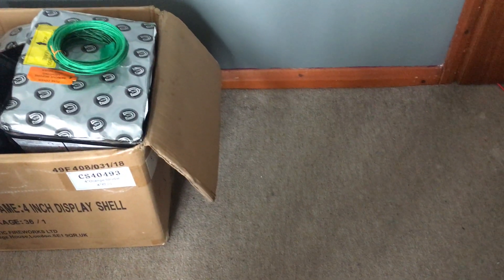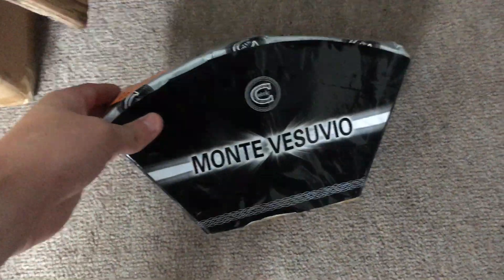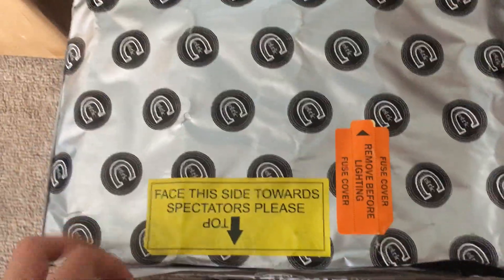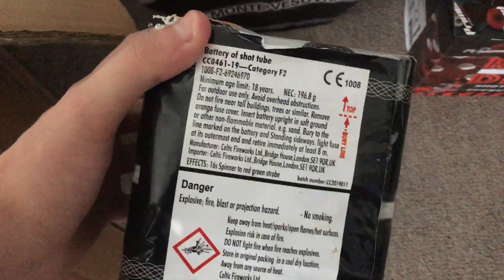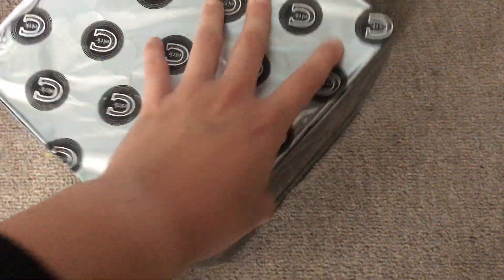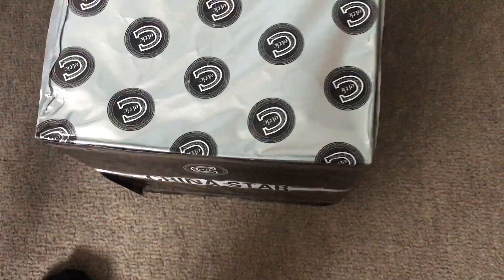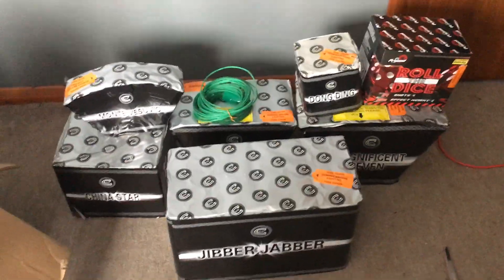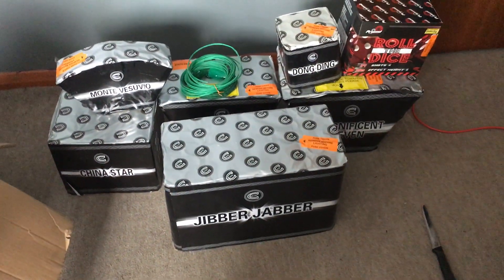Fireworks Stash UK 2020 (Part 4)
More from ravefireworks